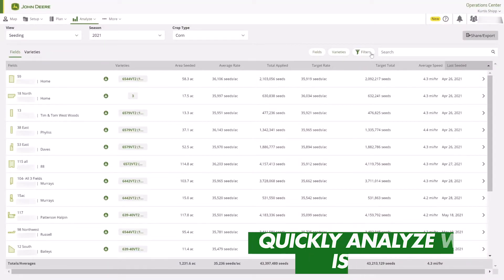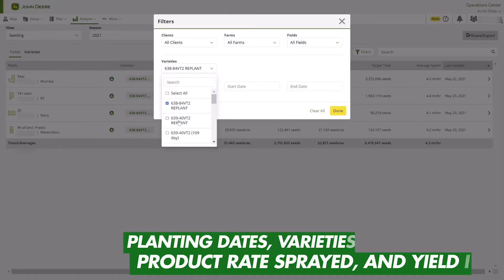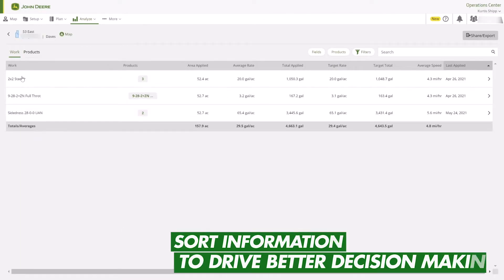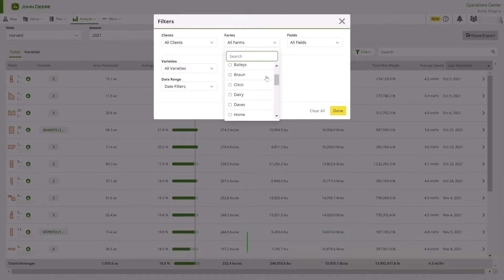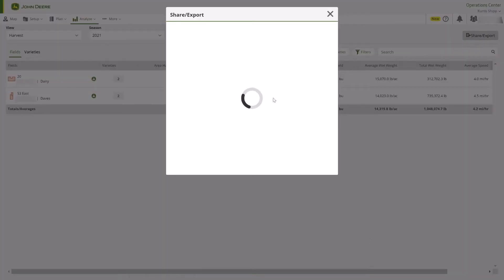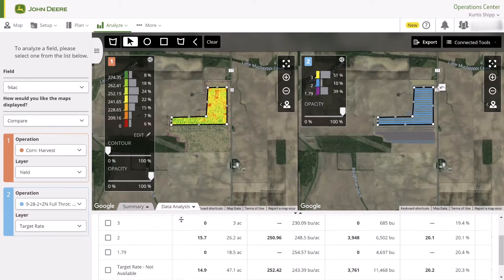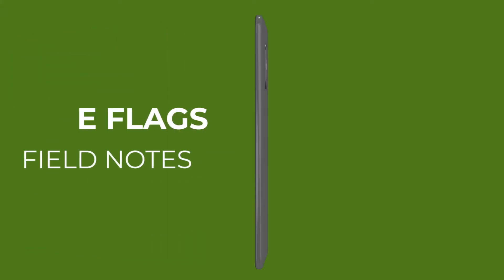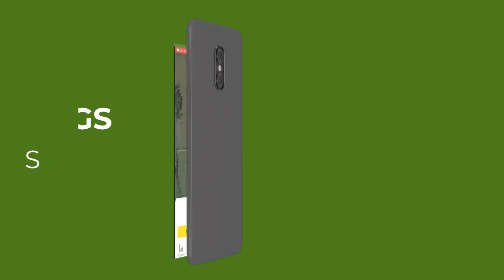What are the Benefits of the John Deere Operations Center? | Precision Ag Technology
The Operations Center is a total farm management system that allows you to manage your farm from anywhere, at any time. It's 100% free to use and allows you to control your machine and agronomical data in one place.

Learn more about the Operation Center's capabilities from Koenig Equipment Precision Ag Specialist, Kurtis Shipp, and one of our local farmers! For any questions, contact your local Koenig Equipment to speak to one of our experts.